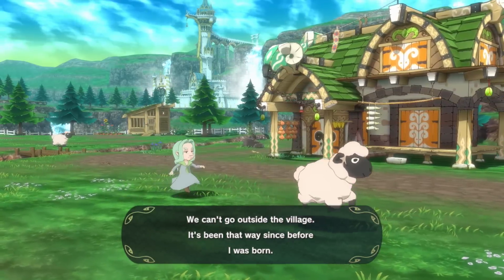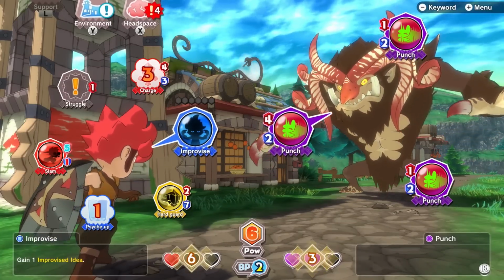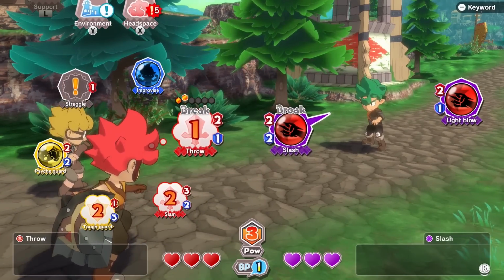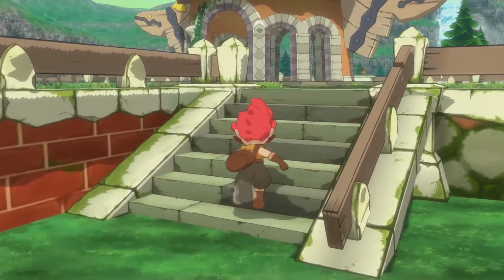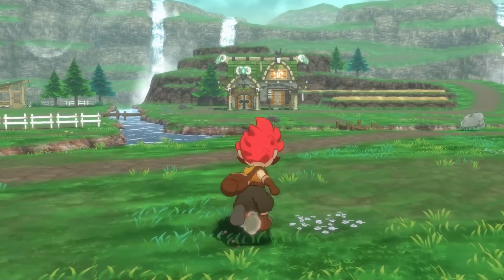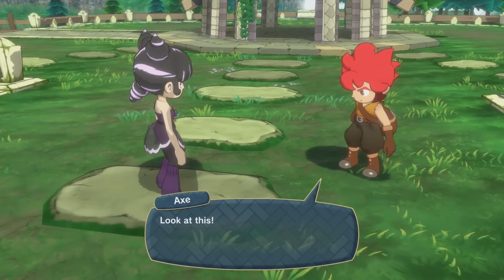Little Town Hero - REVIEW (Switch)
Is Little Town Hero by Gamefreak's a Pokemon quality RPG, or another Tembo the Elephant? Join us as we dive deep into Little Town Hero to find out as we explore its story, combat, dice rolls and more in this in-depth review!